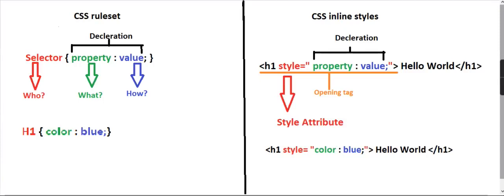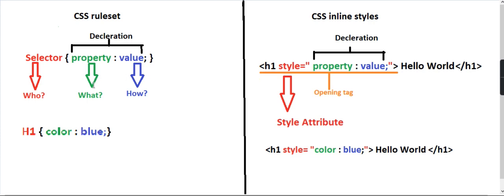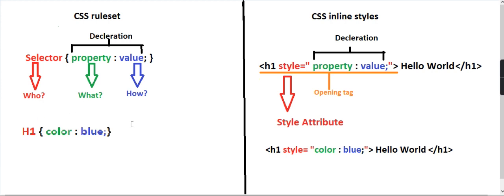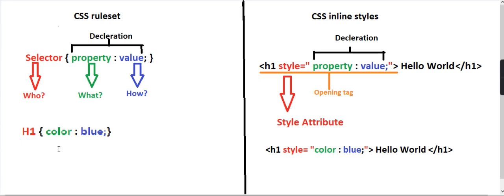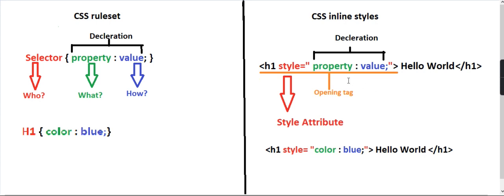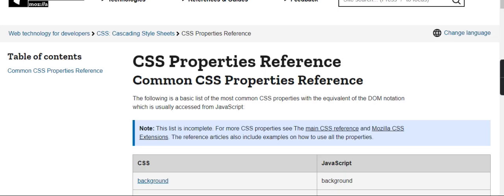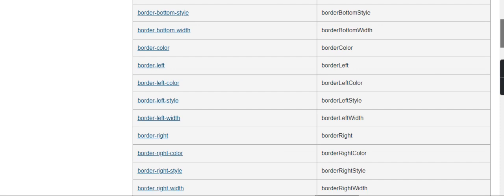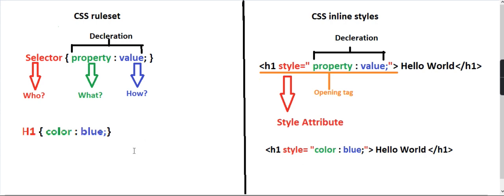Lesson 2 | The Anatomy of CSS | Web Design Full Course